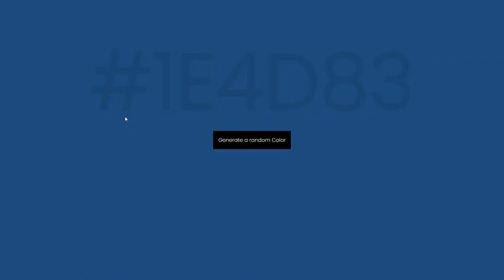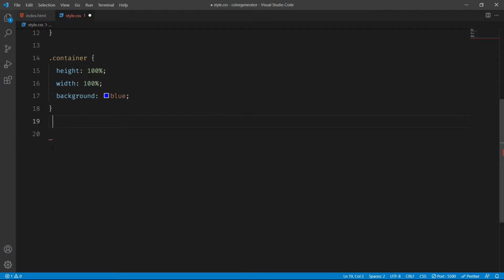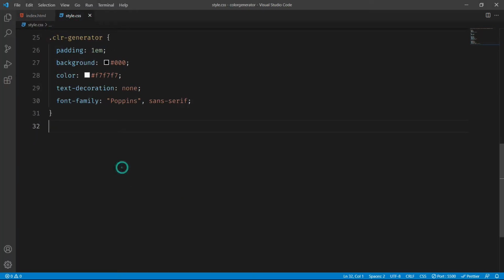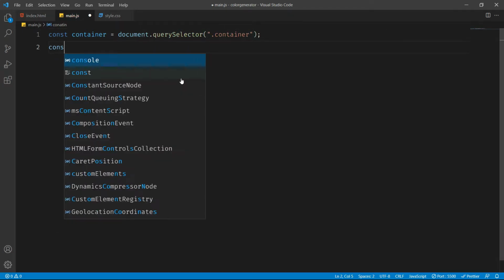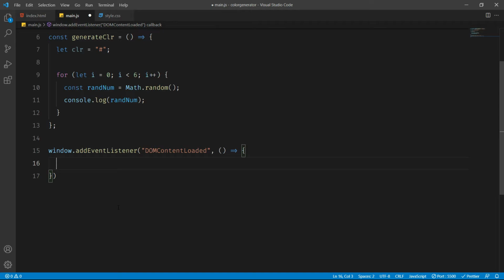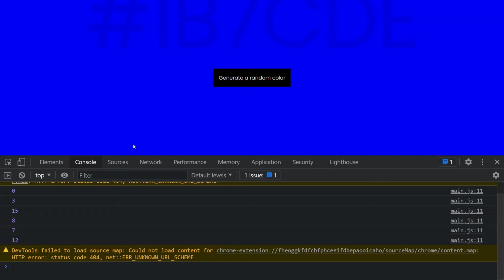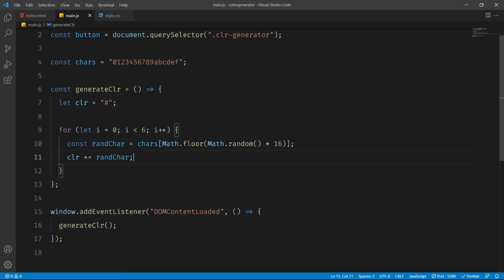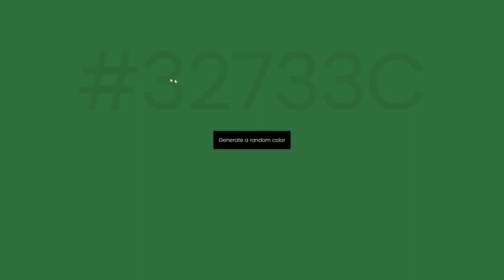random hex color code generator in javascript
Hello, world!!! In this video, we created a random color generator using HTML, CSS, and JavaScript. Whenever we load or reload the page, we get a random color in the background with the code of the color upon it. We also have a button saying "generate a random color", and whenever we click on that it does what it says. It creates a new random color and changes the code of the color. Want to know how to create? I have also created a video in which I just showed the preview of today's project. It is linked down below.